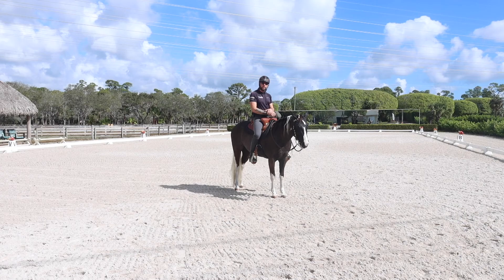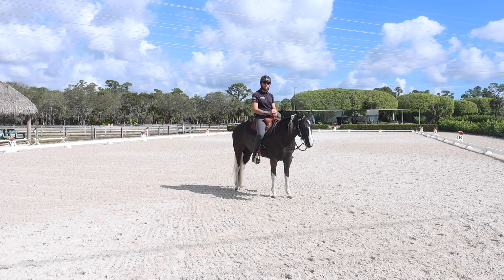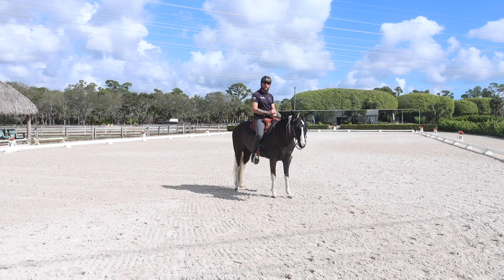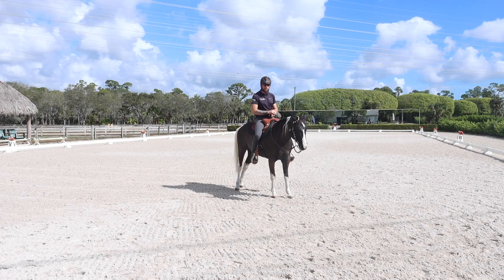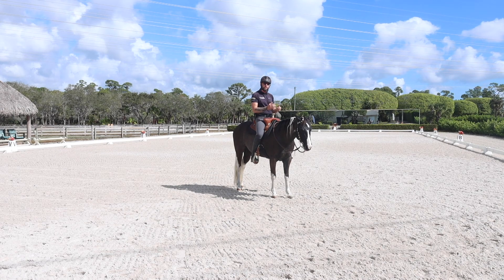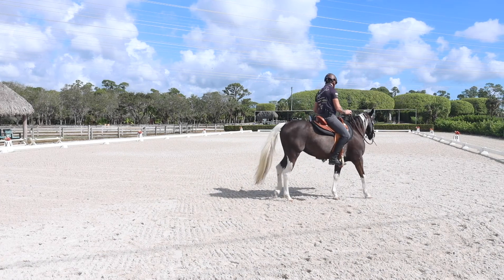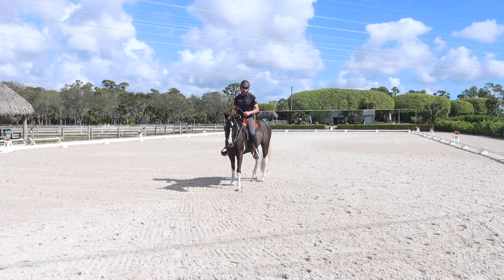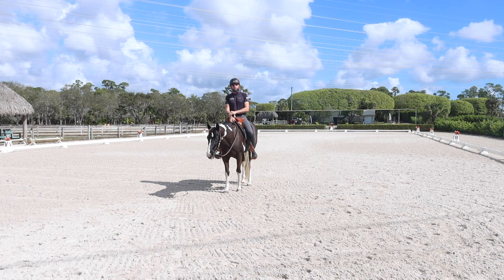The Difference Between a Relaxed Horse and A Lazy Horse